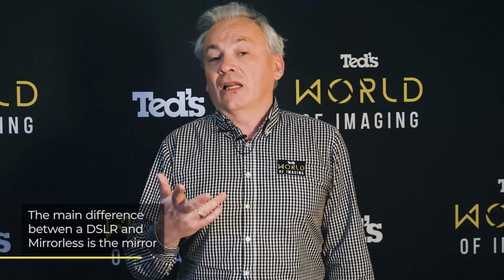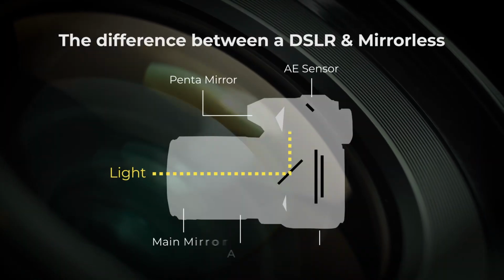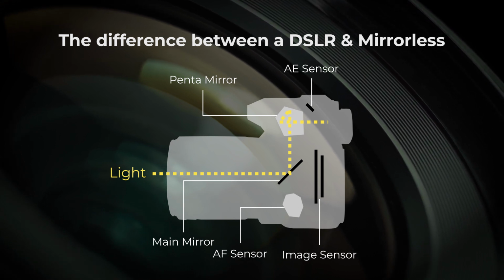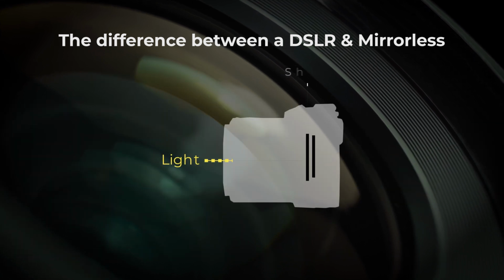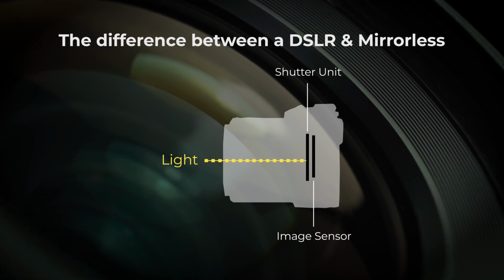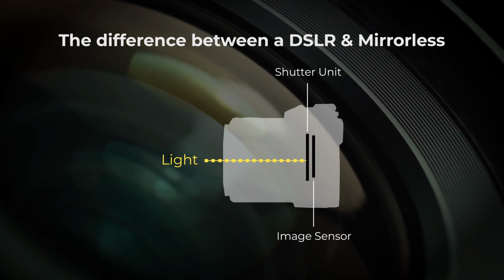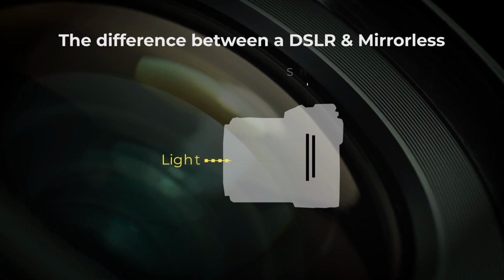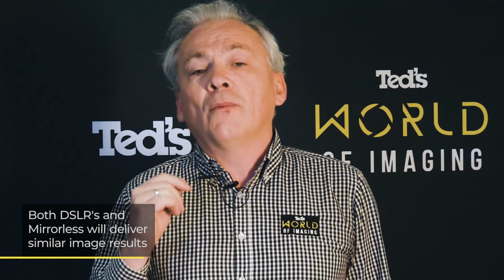DSLR VS Mirrorless - Getting you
Ted's Academy trainer Stephen, highlights the difference between DSLR and mirrorless camera models. Find the camera that right for you with this detailed review.